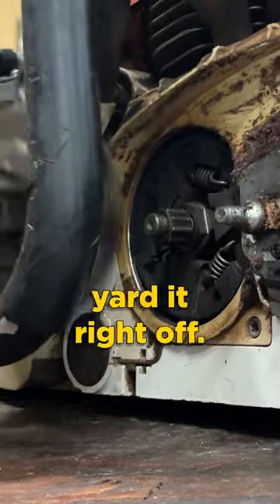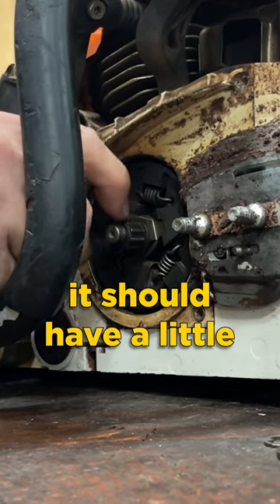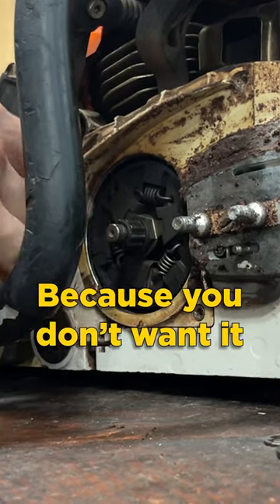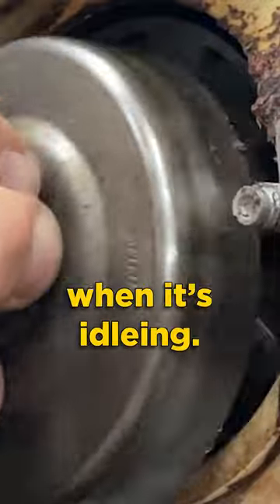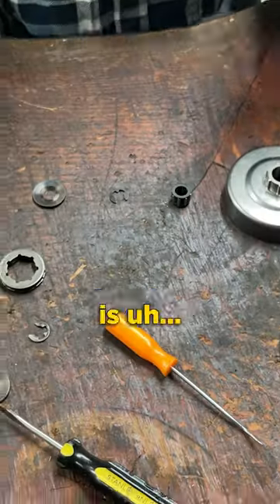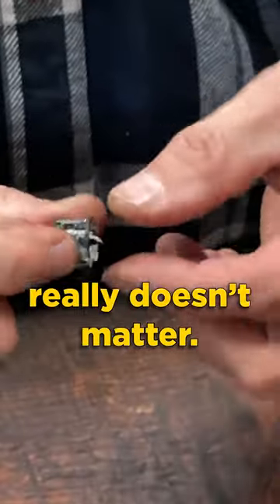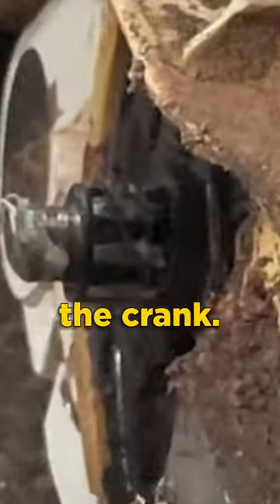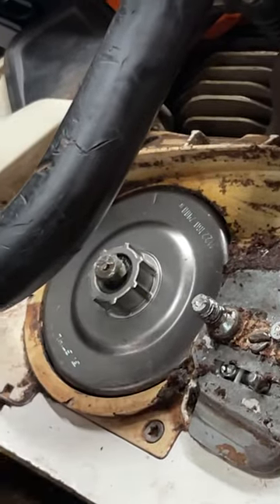Chainsaw tip: Greasing the clutch drum bearing with Gordy